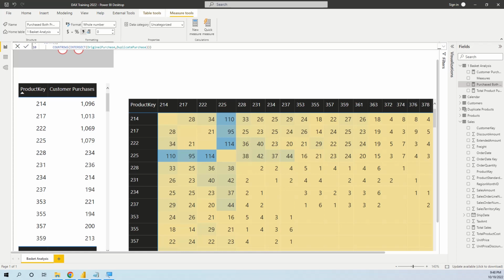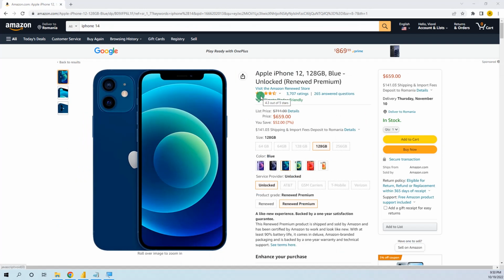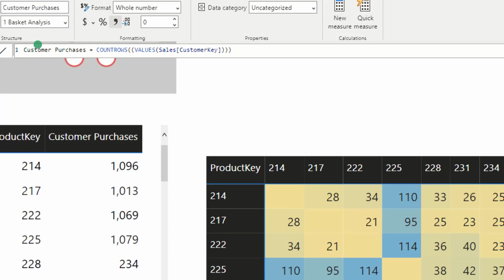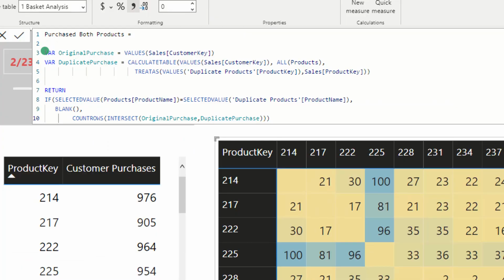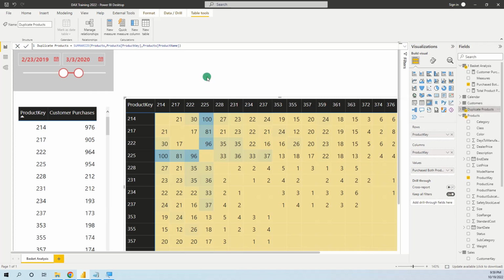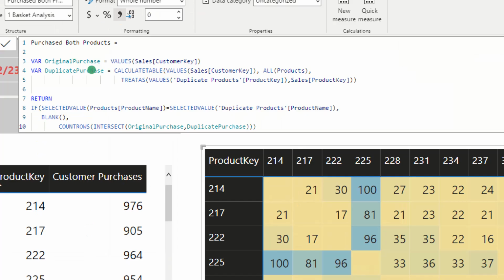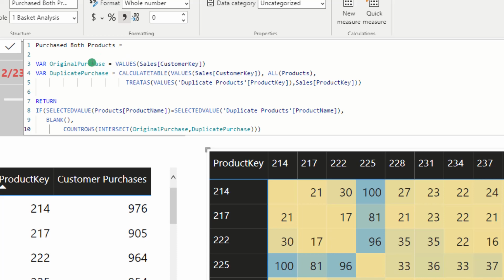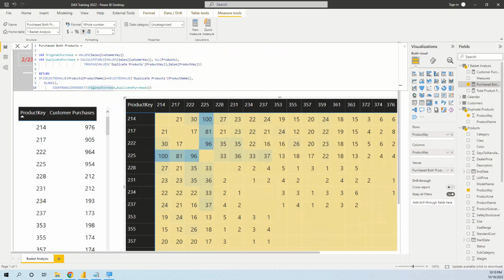Market Basket Analysis with Power BI and DAX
Market Basket Analysis shows the products bought together by customers.
For example in the context of a grocery store, this analysis might show that BREAD and BUTTER are frequently bought together.
So, in a Physical Store, you can place the products close to each other to encourage cross-selling.
Or in an Online Store suggest the second product when the consumer places the first product in the cart.
We use Power BI and a complex DAX formula to get to this result.